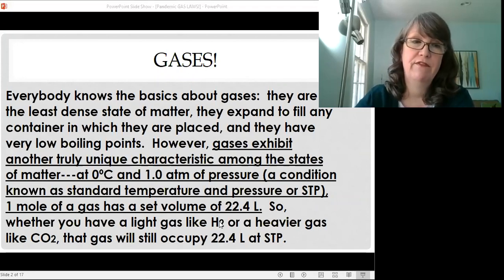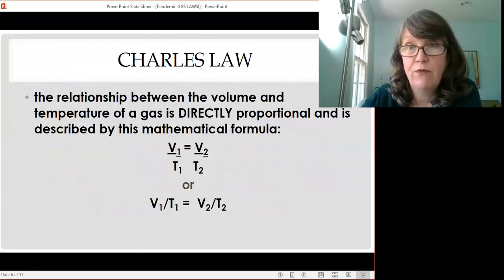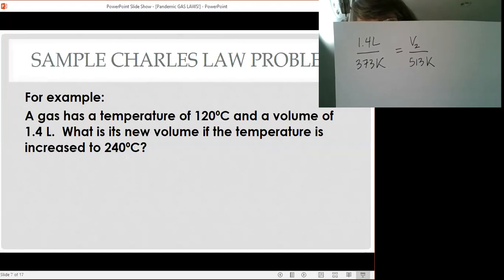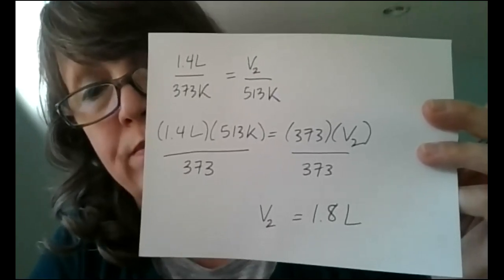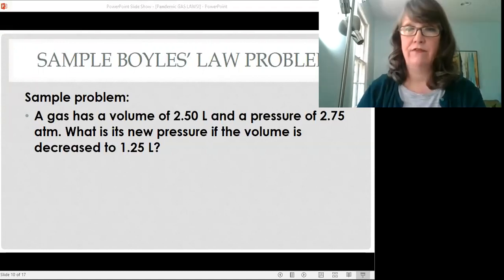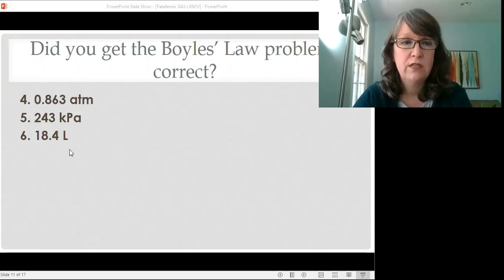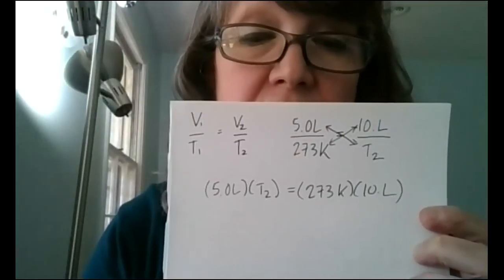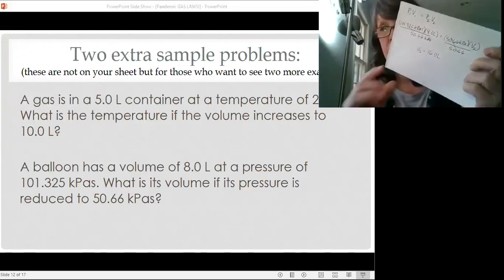Gas Laws Tutorial #1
Charles' Law and Boyles' Law